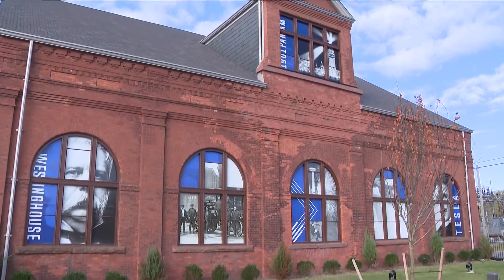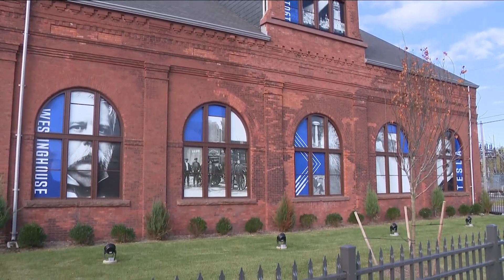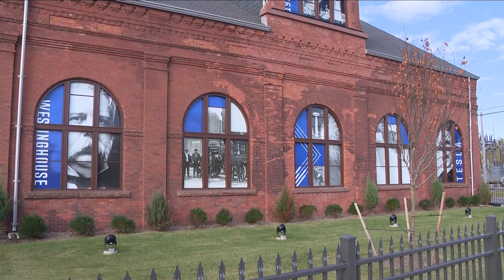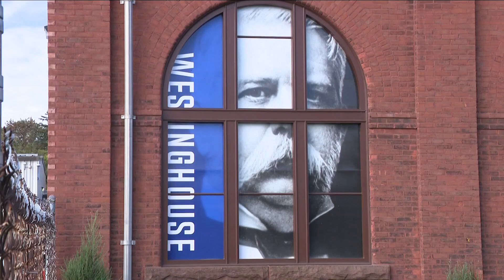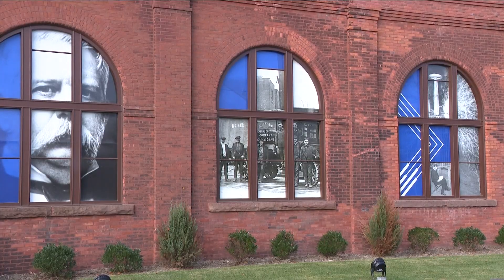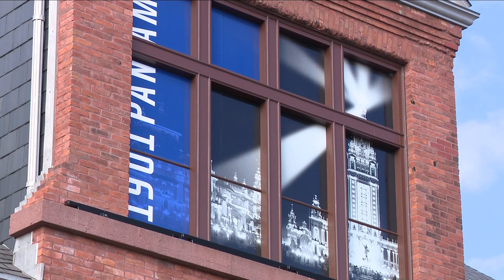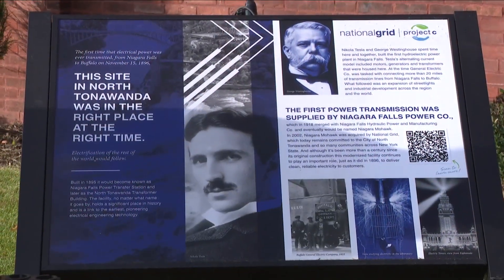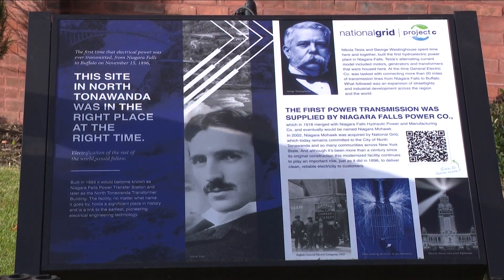National Grid building restoration complete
National Grid's transformer building on Robinson Street in North Tonawanda has been restored.